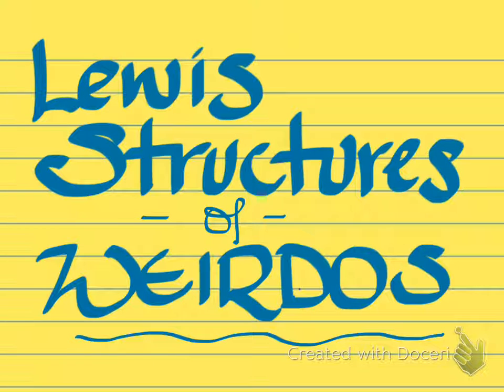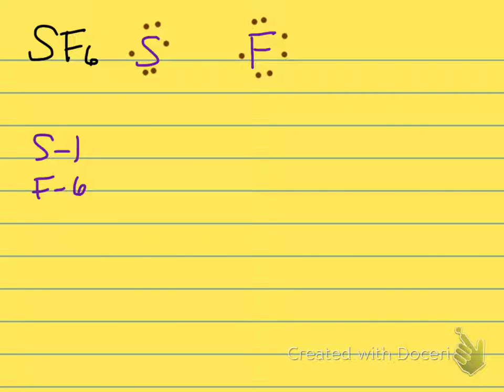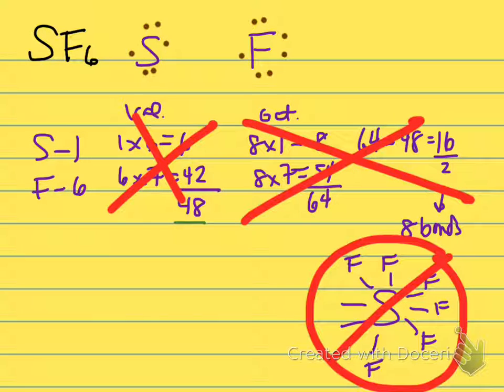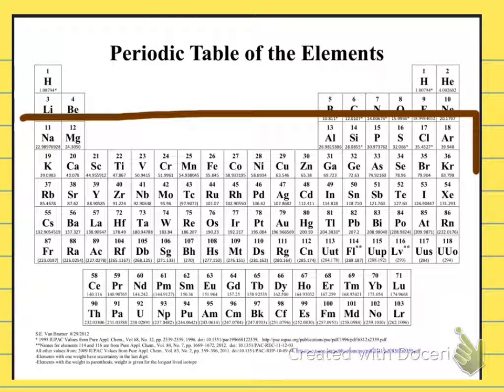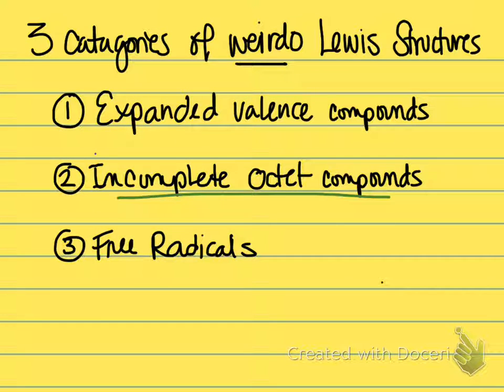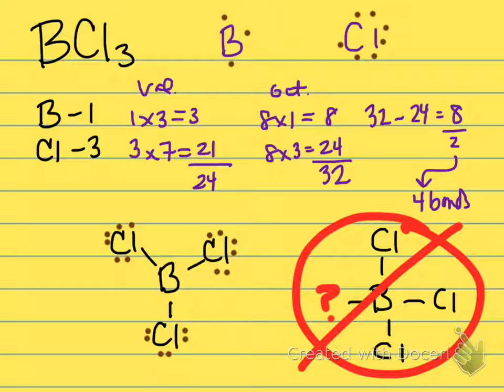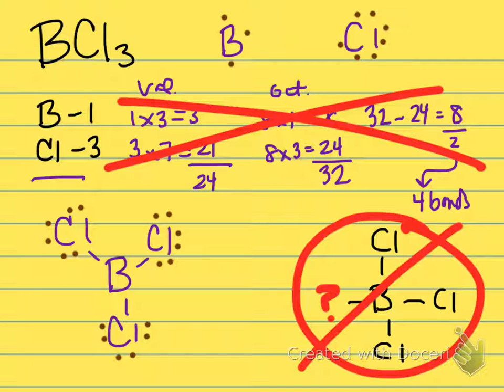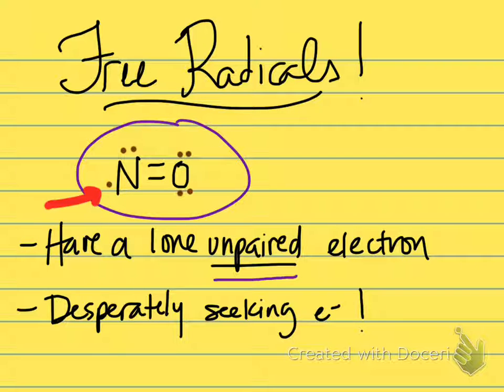chem lewis structures of non confomers